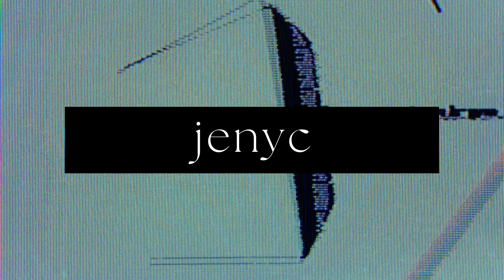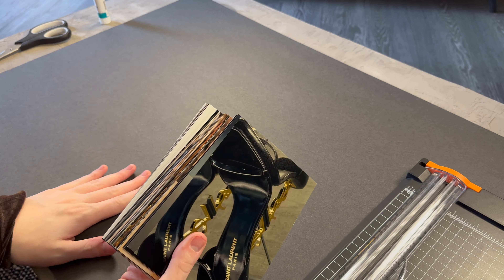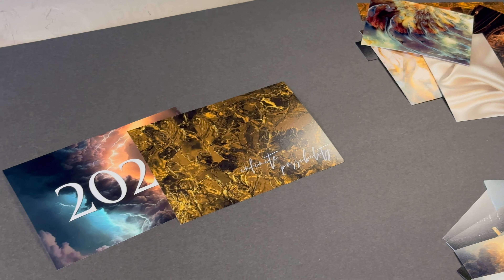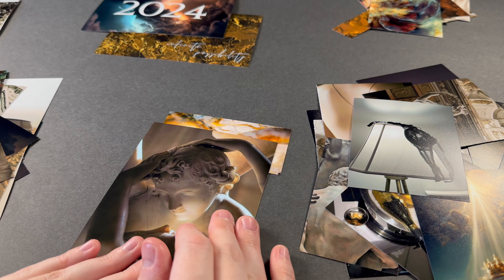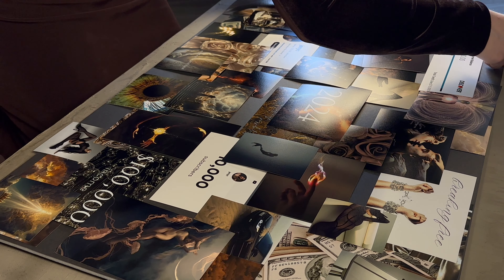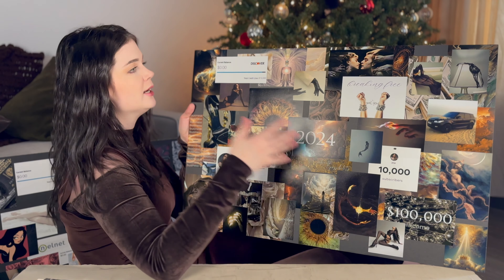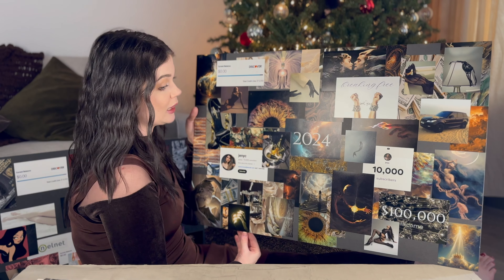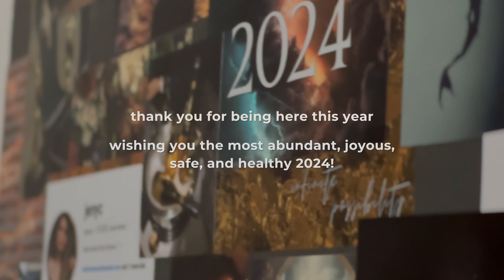creating my 2024 vision board (the most magical one yet!)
Happy New Year! Thank you so much for being here this year. Wishing you all a safe and happy 2024; I can't wait to make more memories with all of you.

Products mentioned/seen in video:

Cutting board
Poster board - I recommend getting this at the Dollar Store!